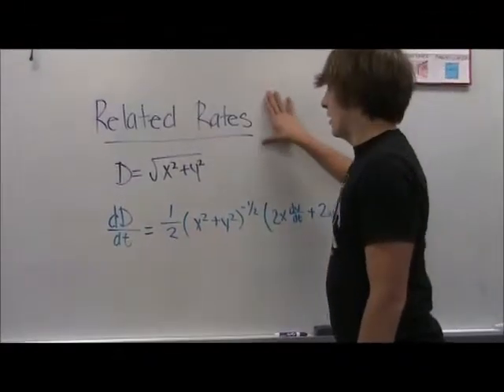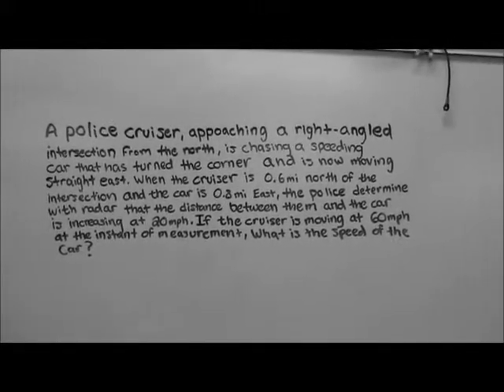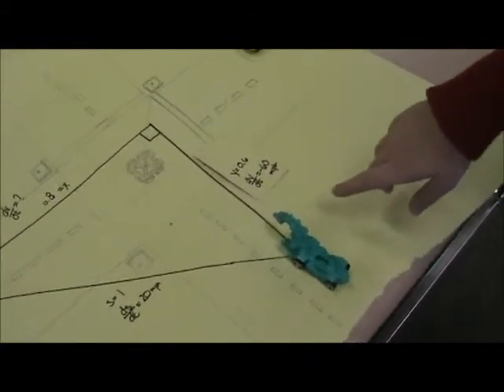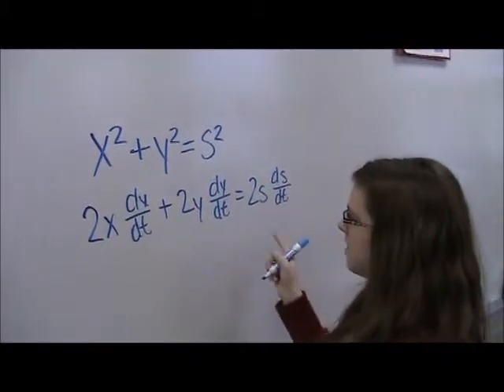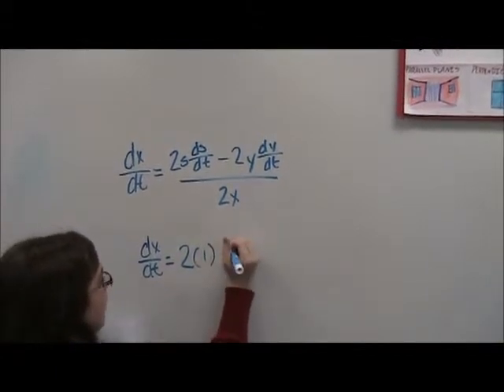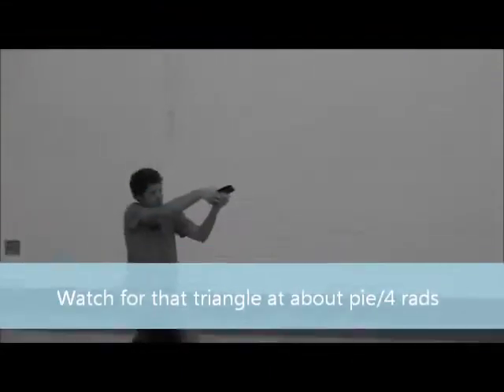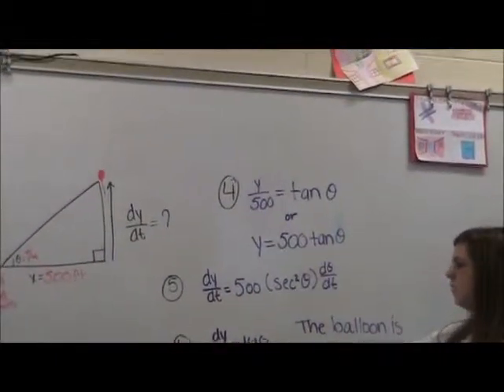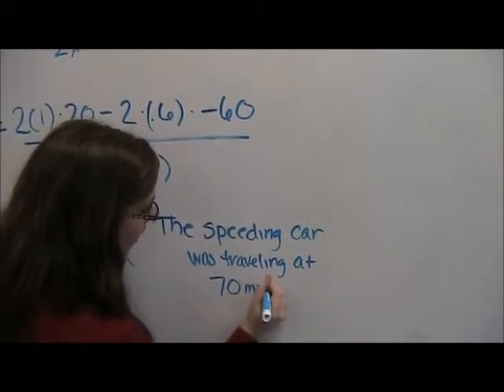4.6 Calc Project